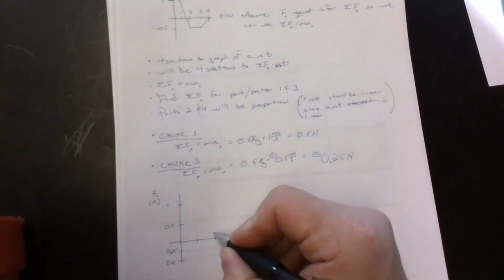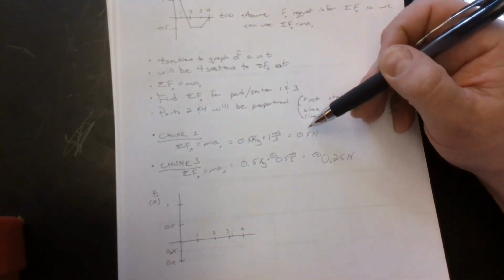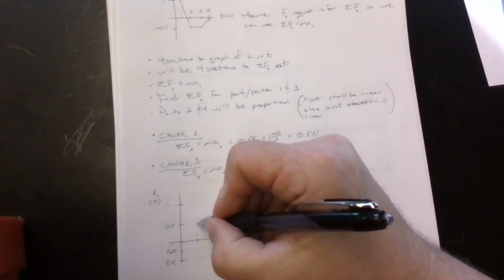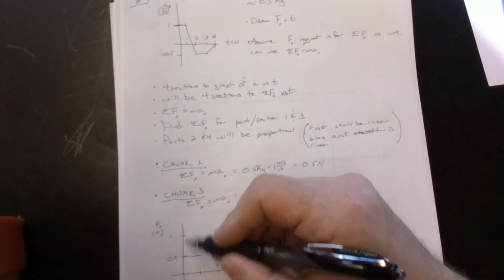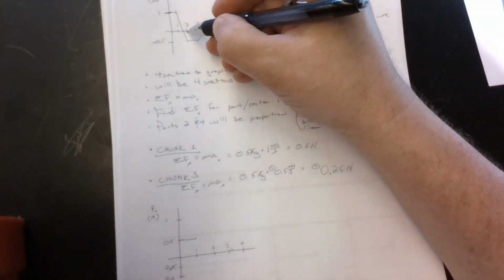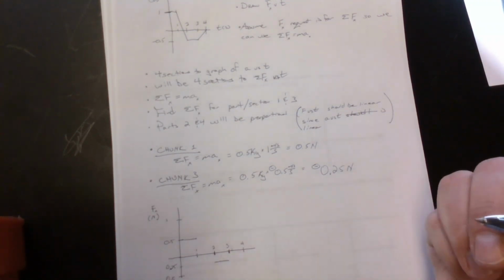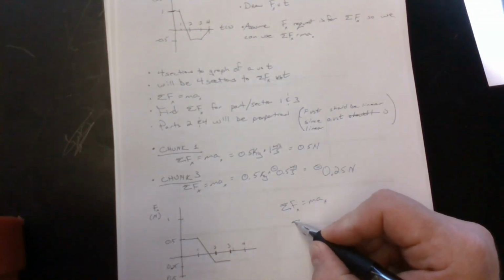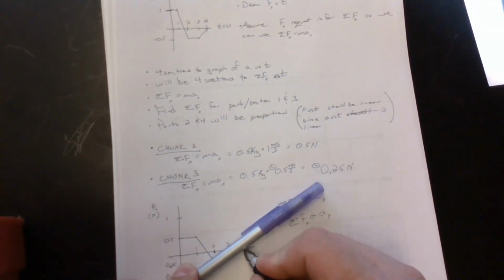Ch5 Prob8 Knight CP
showing #8